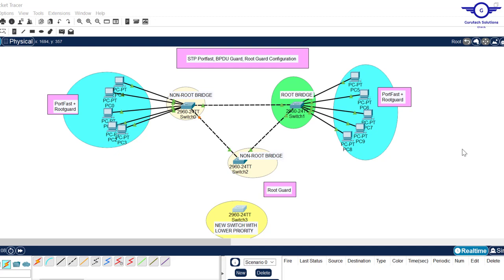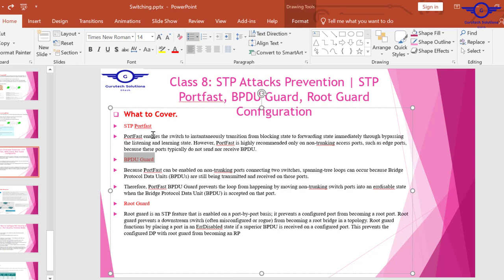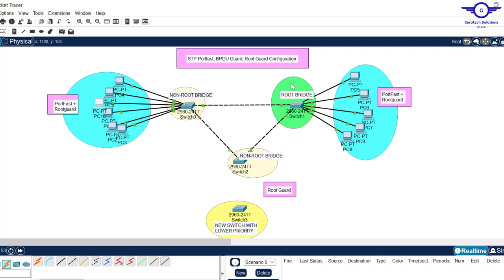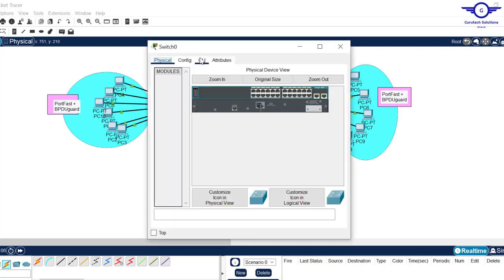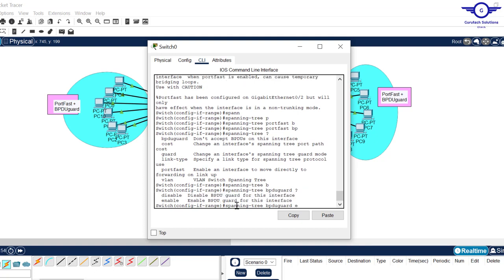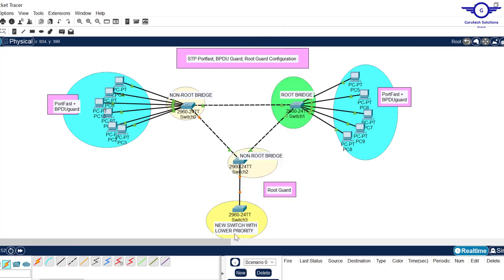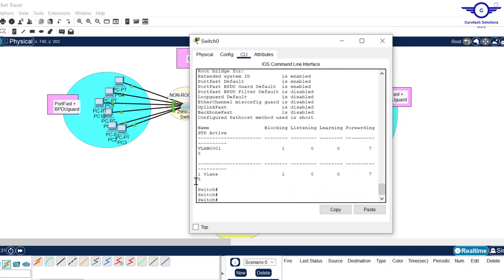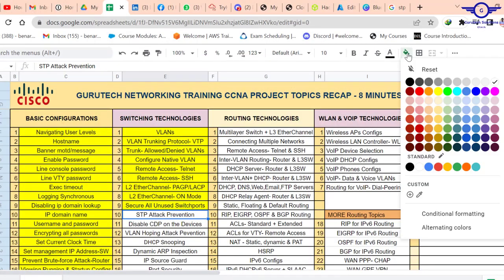14. How to Configure STP Portfast, BPDU Guard, Root Guard Configs - STP Attacks Prevention